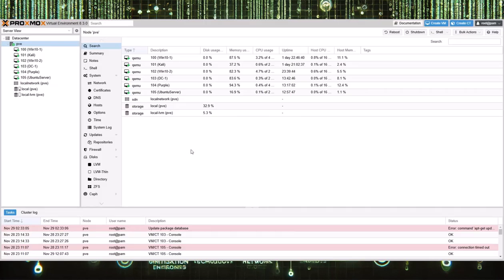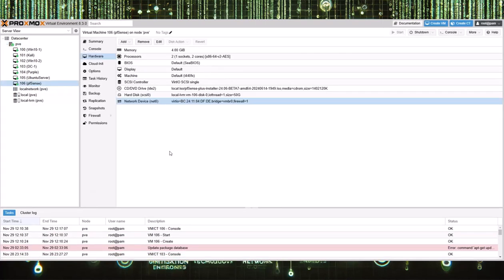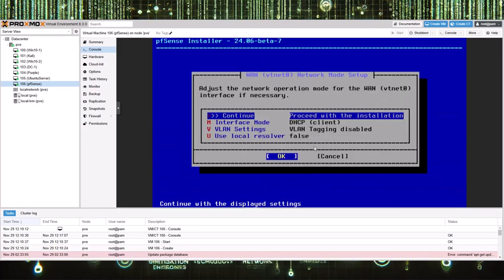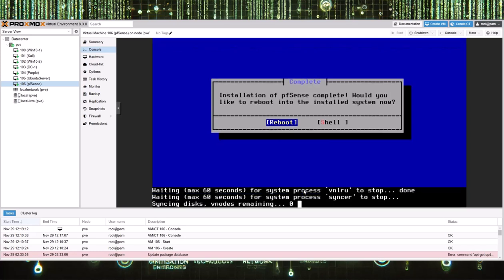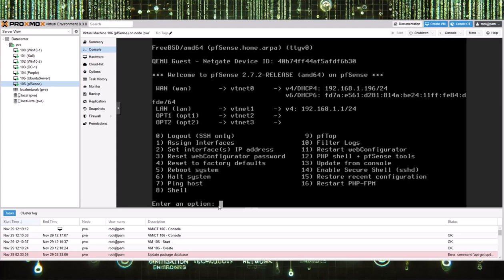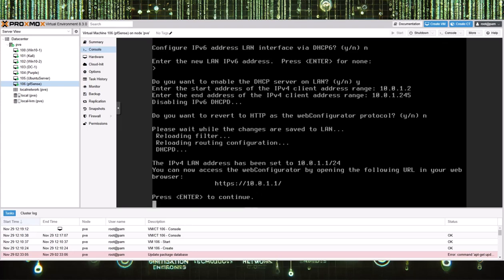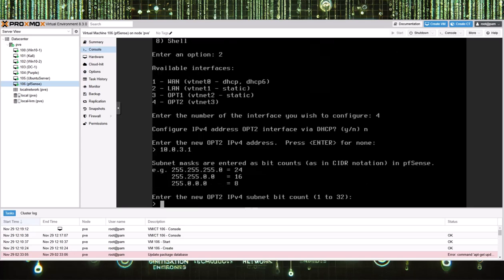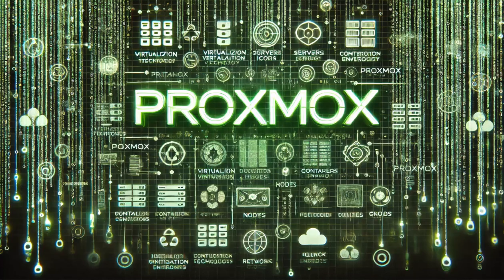5 Proxmox pfSense Install